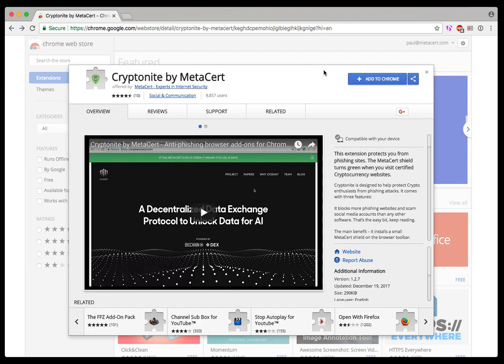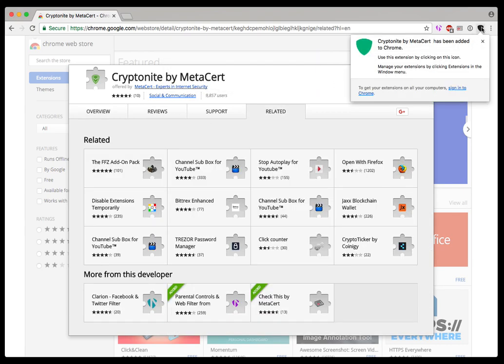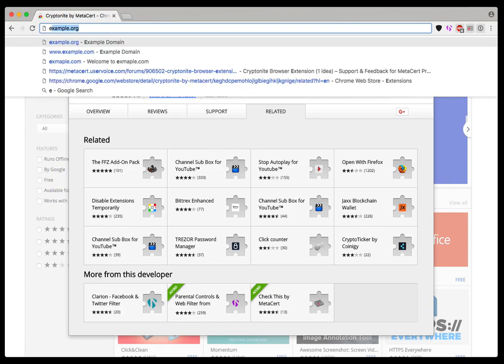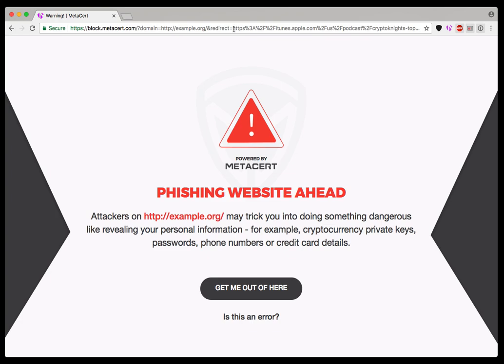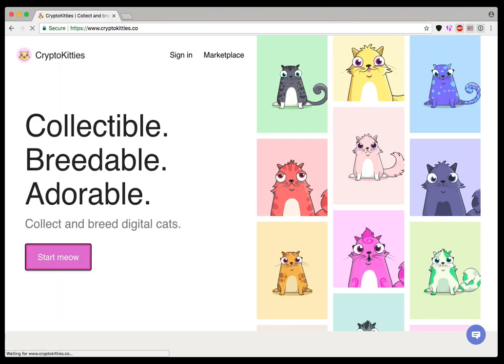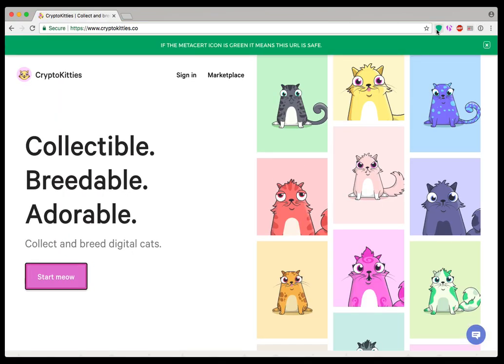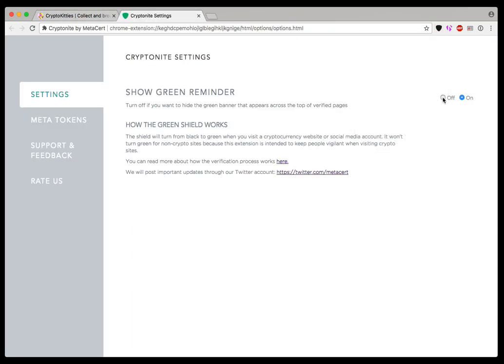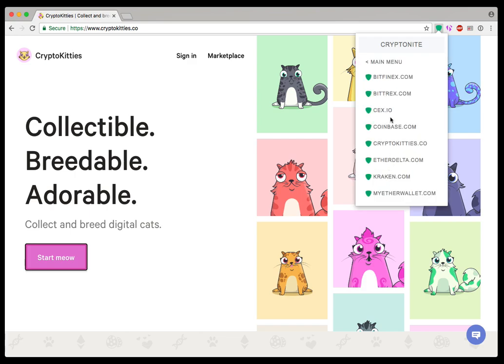Anti-phishing protection for Cryptocurrency enthuaists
Demo of how to install and use Cryptonite for better protection against phishing scams.